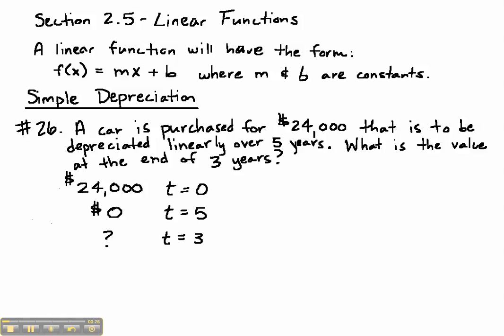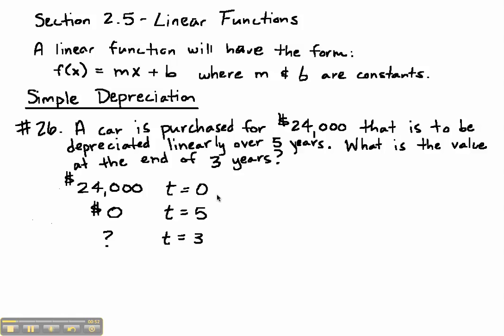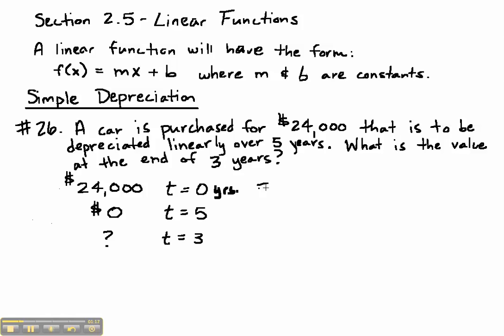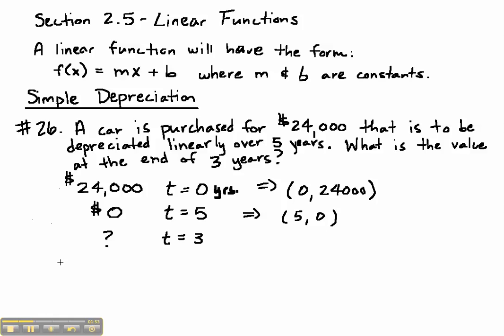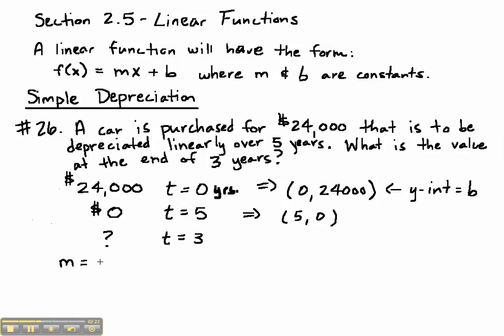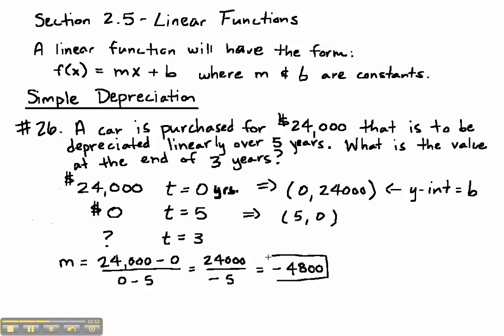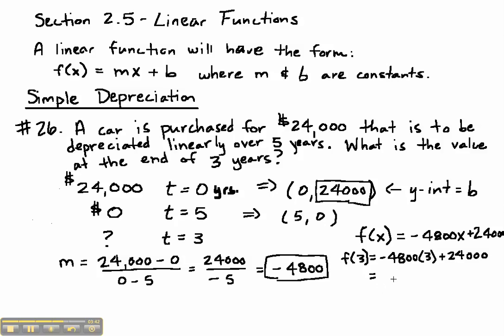2.5 Simple Depreciation